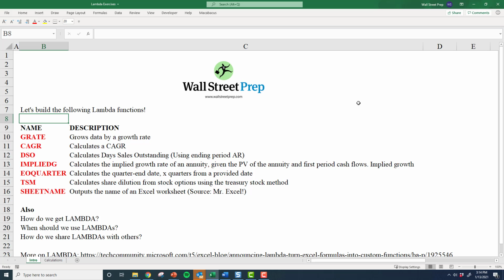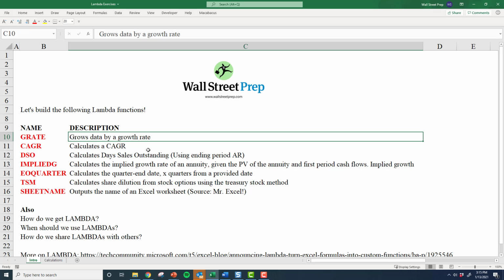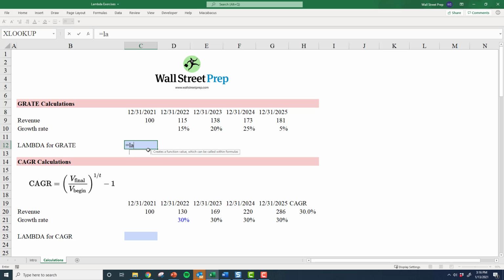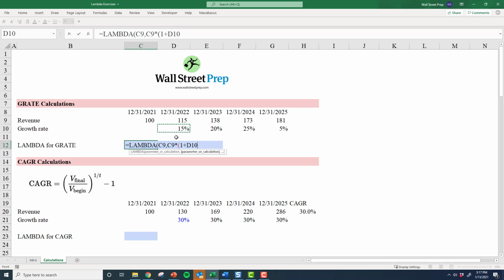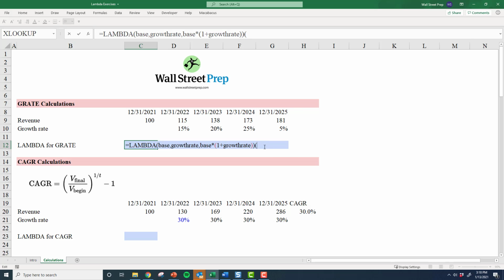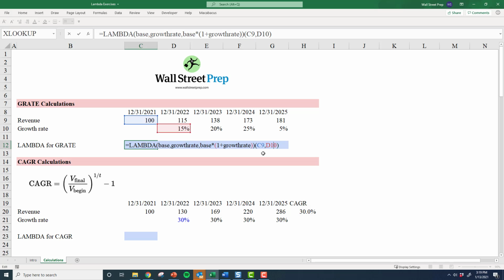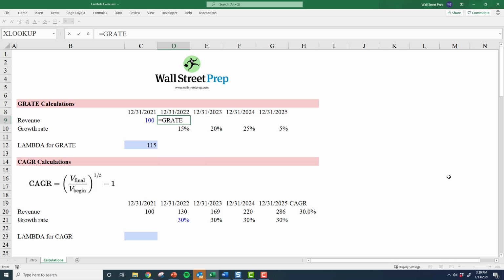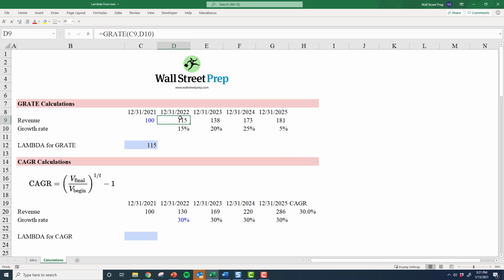LAMBDA Excel Course Lesson 1: Create your first LAMBDA function in Excel!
This is the lesson 1 of an 8 Part Mini Course on LAMBDA in Excel
(Download the Excel file that goes with this course in the link below)

In this 8-part short video series, you will:
1. Learn how to use the LAMBDA Function in Excel and how to create simple Custom Functions using LAMBDA
2. Create a function called =CAGR() that calculates a Compound Annual Growth Rate
3. Create a function called =DSO() that calculates a company’s Days Sales Outstanding
4. Create a function called =IMPLIEDG() that calculates the implied growth rate of an annuity
5. Create a function called =EOQUARTER() to solve the problem we mentioned earlier
6. Create a function called =TSM() that calculates a company’s dilutive options using the Treasury Stock Method
7. Create a bonus function called =SHEETNAME() that outputs the sheet name of the active sheet (courtesy of Mr. Excel)
8. Learn how to share your LAMBDA functions with others